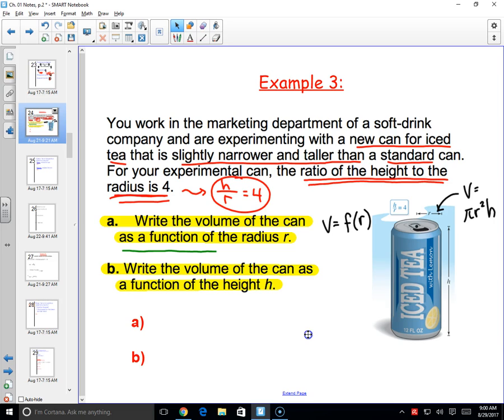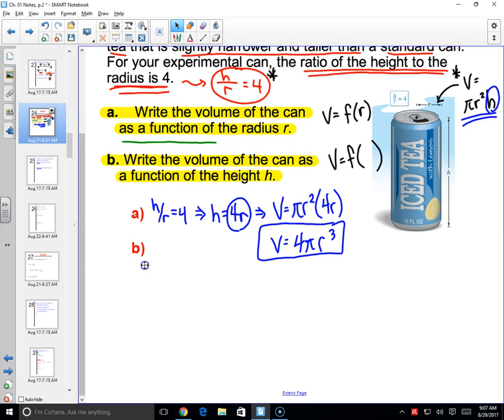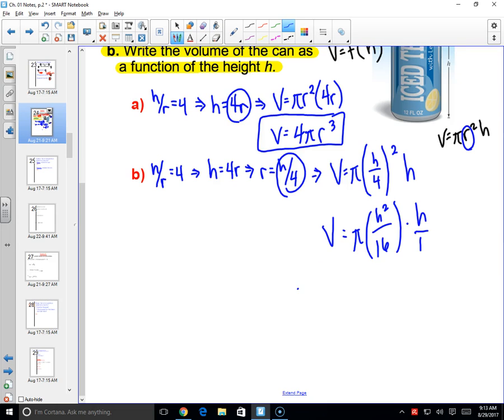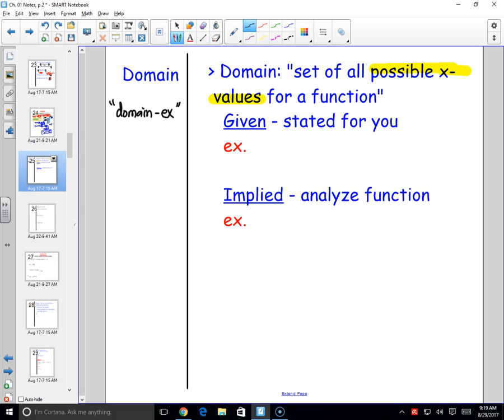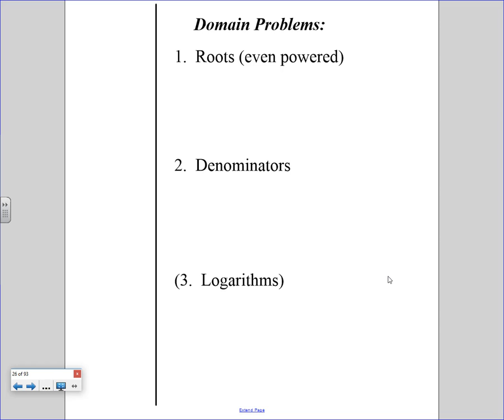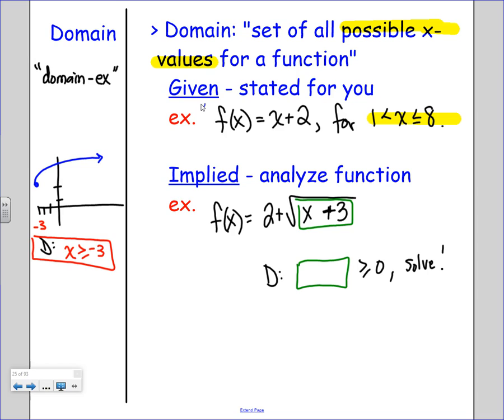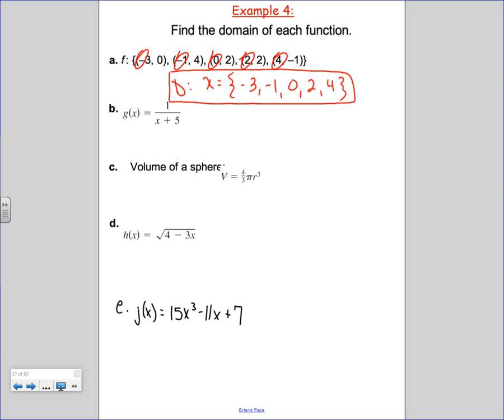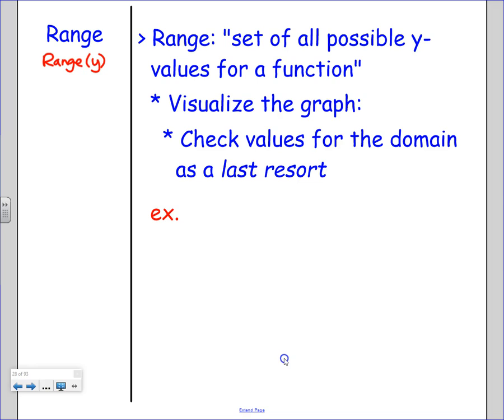Precalc 08 29 17